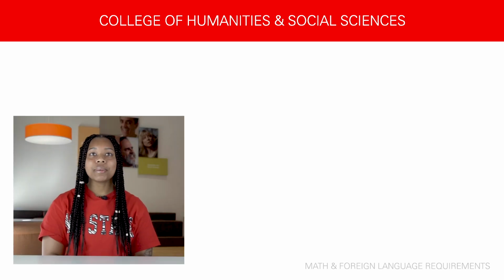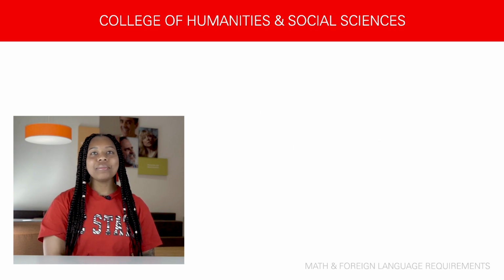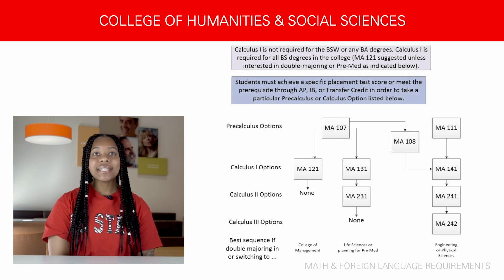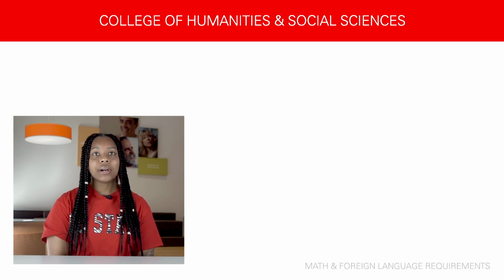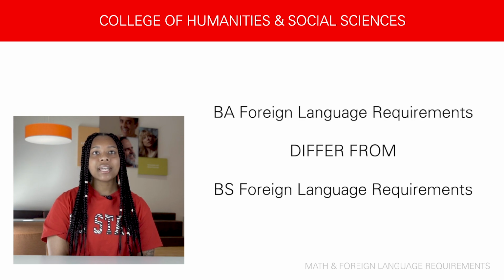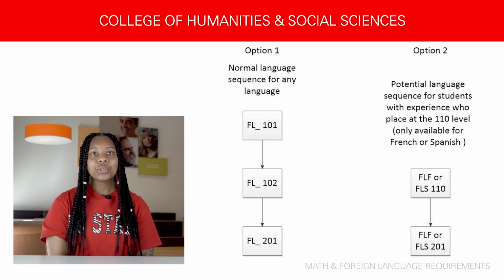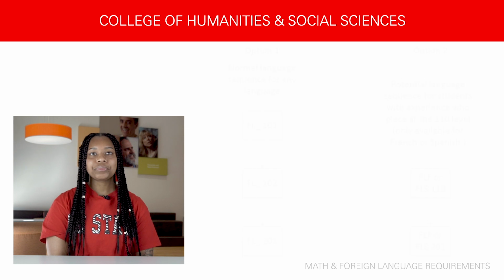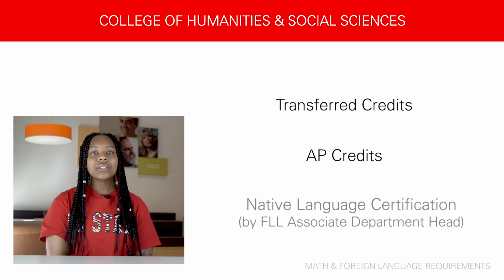NC State CHASS: Math and Foreign Language Requirements